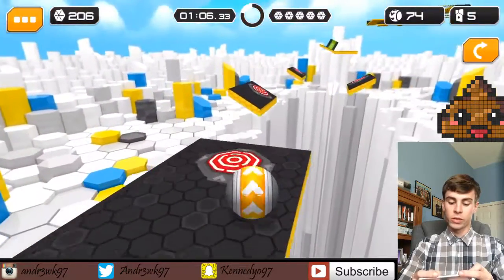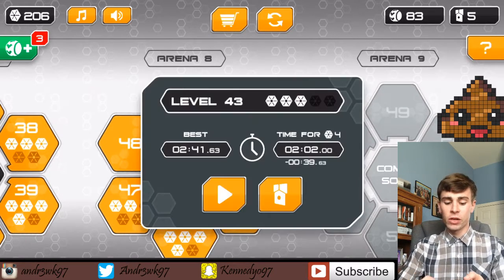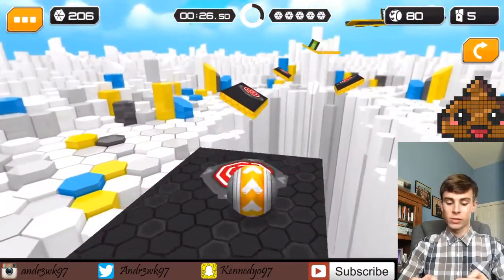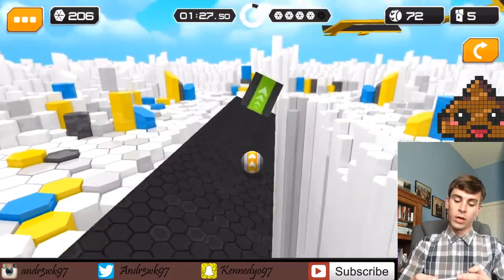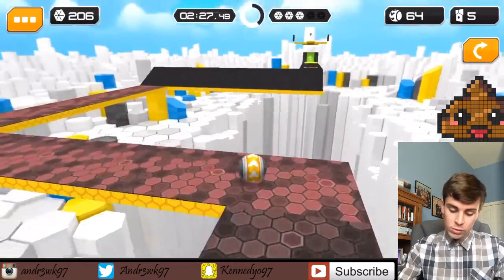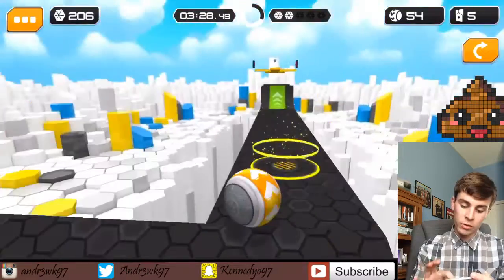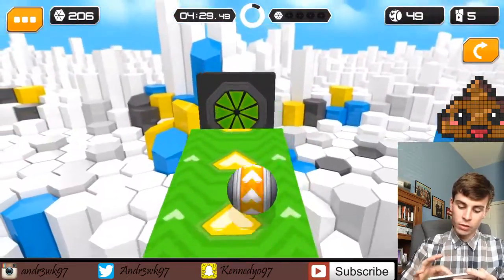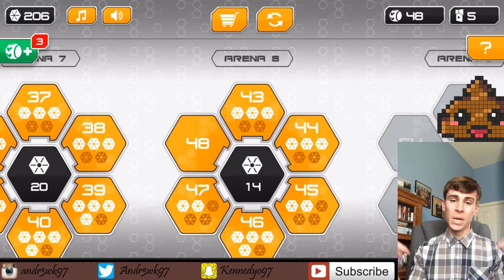GyroSphere Trials - Defeating Level 43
You have all asked for this video and here it is! :D

GyroSphere Trials (By Pronetis)

Hey everyone, today I am going to show you a really cool new awesome game called GyroSphere Trials (By Pronetis)!

If you ever wondered what this game was like or was curious to find new IOS games. you came to the right place!
I highly recommend this game for people who enjoy a challenge in games. It is really really fun and extremely addictive!

If you want to try this app out for yourself, here it is